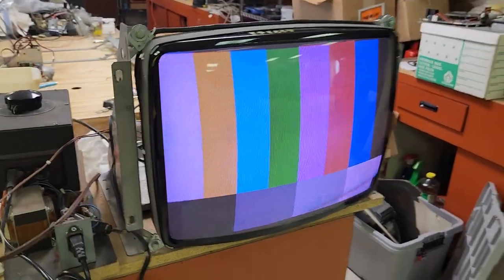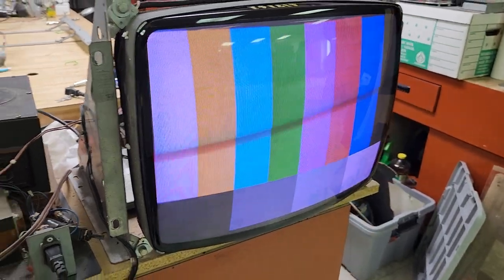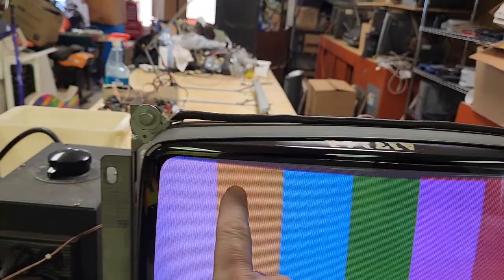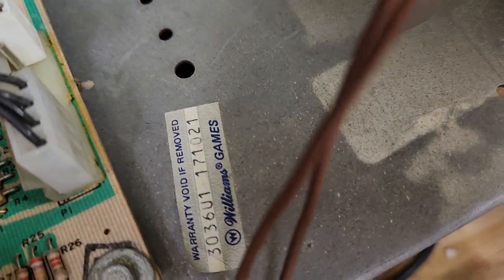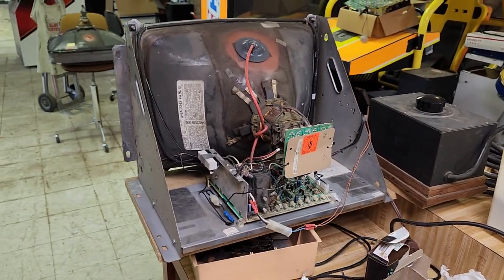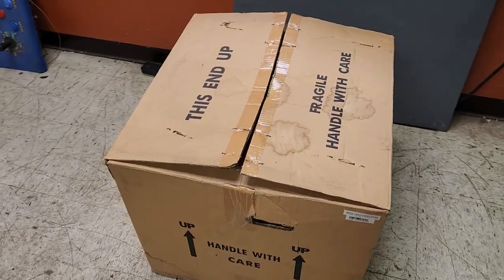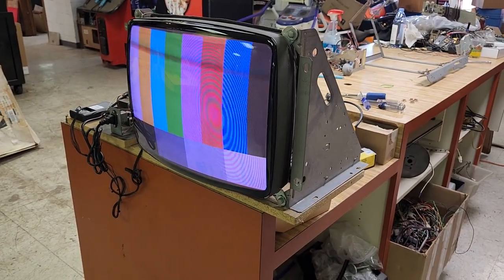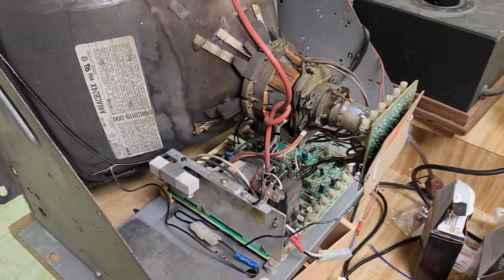Arcadia Auctions #4: Wells Gardner k7000 medium resolution arcade monitor working CRT